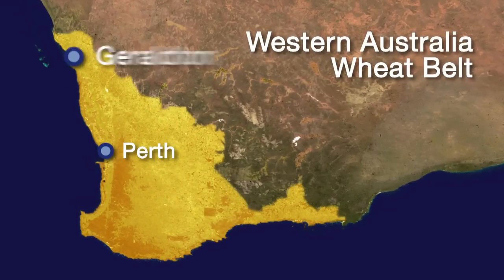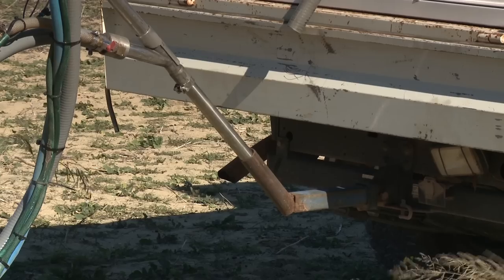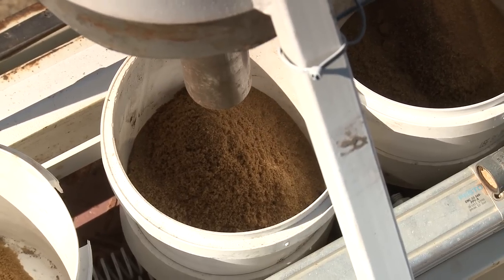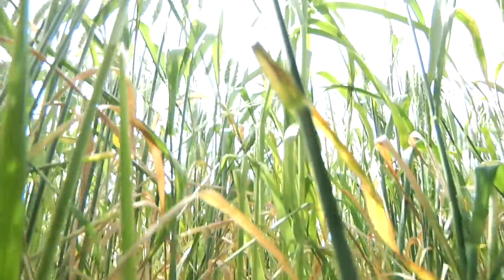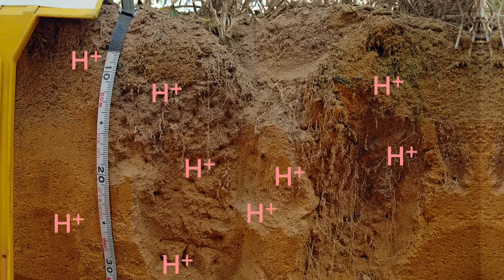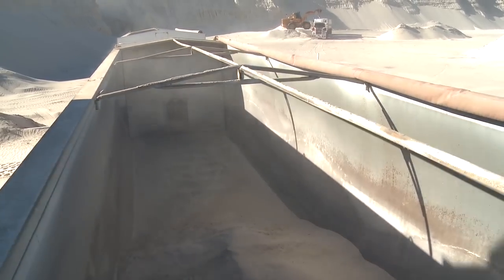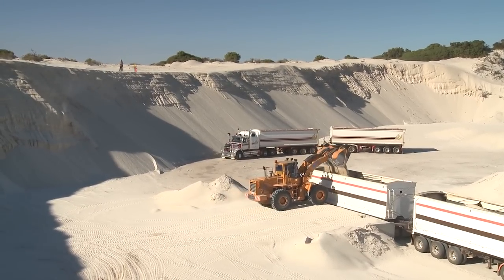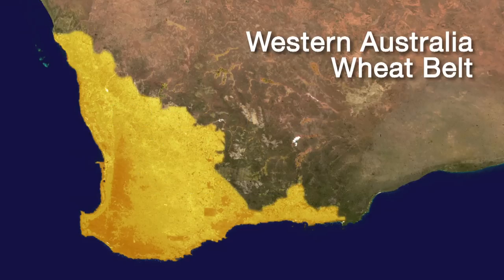GCTV8: Liming Acid Soils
Soil acidification has become one of the most limiting factors to crop production on Australia's most fragile soils. Groundcover TV looks at the problem and its solution.